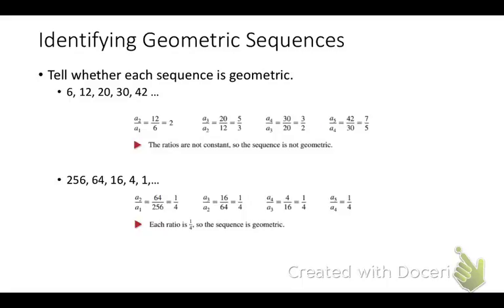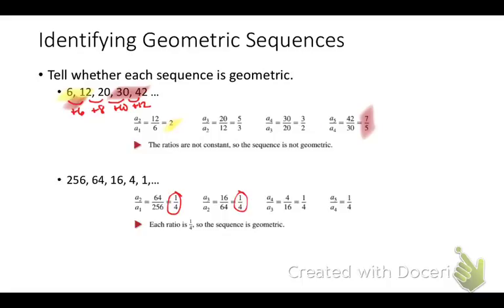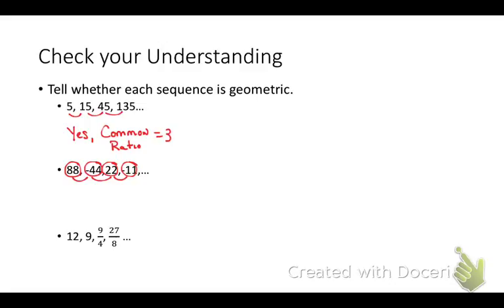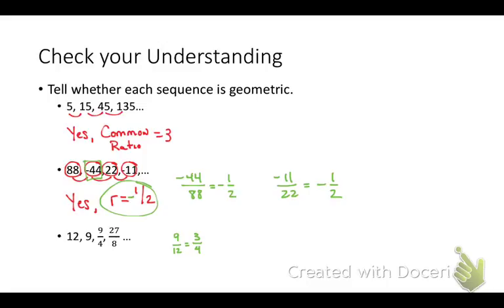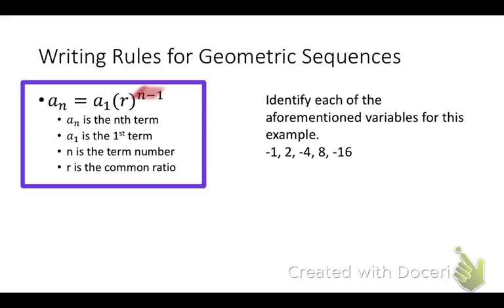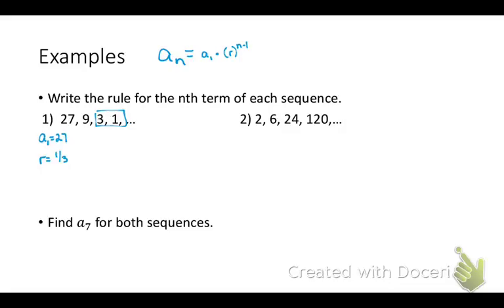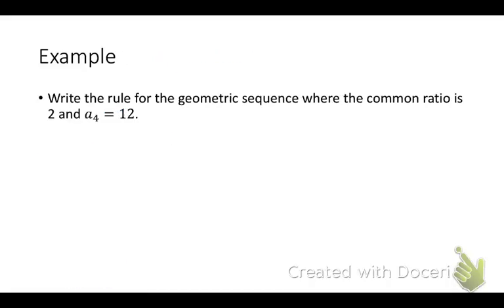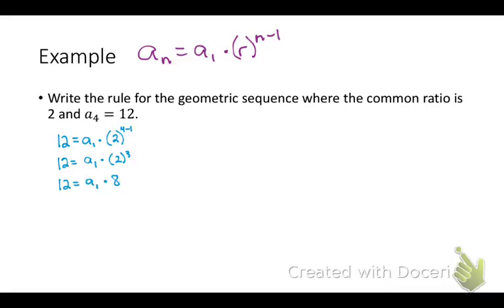Geometric Sequence - Day 1